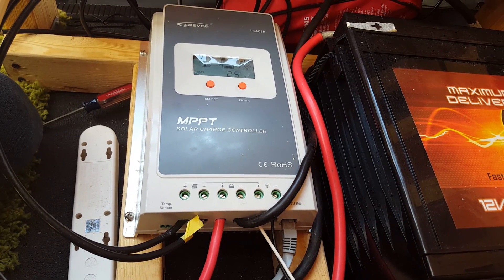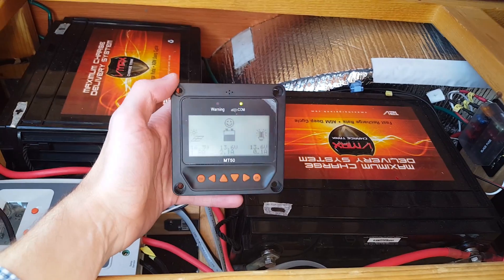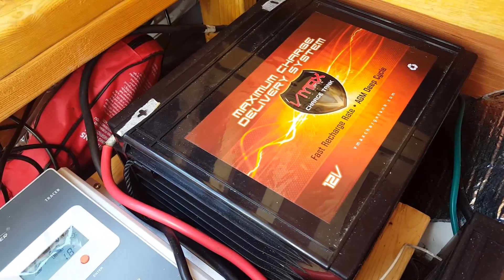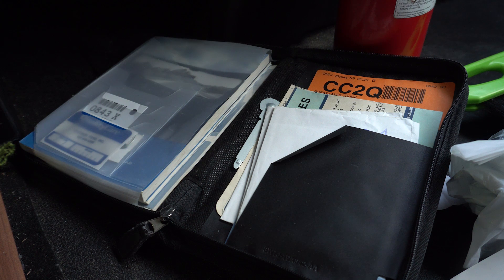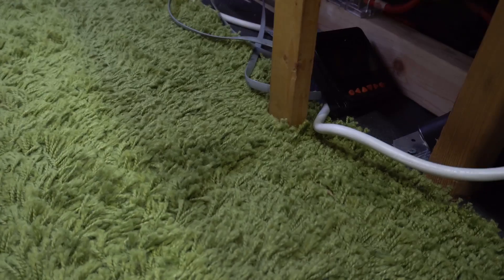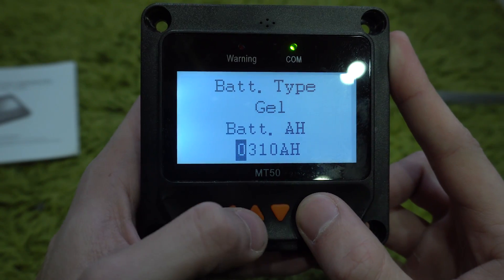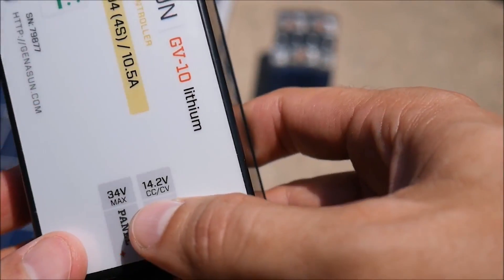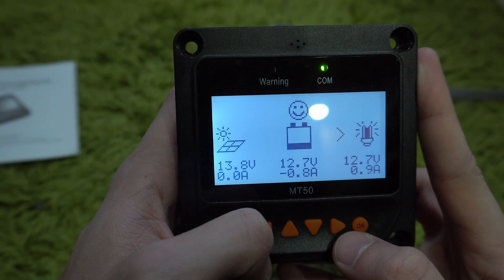How to Program Charge Controller for Lithium Batteries (MPPT v PWM | LiFePo4)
When you're setting up your solar panels and batteries, it can be a bit overwhelming to figure everything out. Look, I know, I was right there with you. Don't worry though, let's walk through one of the simple steps to set up your charge controller. This process works for both deep cycle, AGM, and lithium batteries.

Lithium Charge Controller Genasun GV-10L

100 Watt FLEXIBLE Solar Panels
40amp MPPT Solar Charge Controller
40amp MPPT Solar Charge Controller WIFI
Pure Sine Wave Inverter
AGM Deep Cycle 12v 310ah Batteries
Inverter Cable kit w/ Fuses
Blade Fuse Box
Inline Fuse Holder
Inline Fuse

LED Lights (Best I've found)
Romantic Christmas Mood Lights
12 Volt Dimmer Switch
Female pigtail connector
Switch project box (Different sizes too)